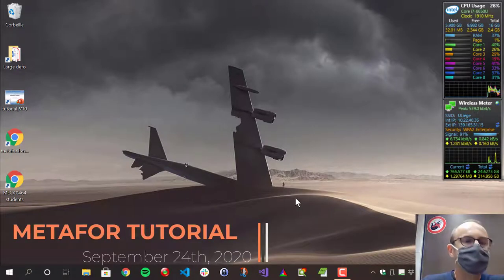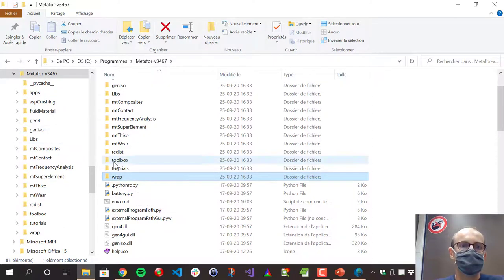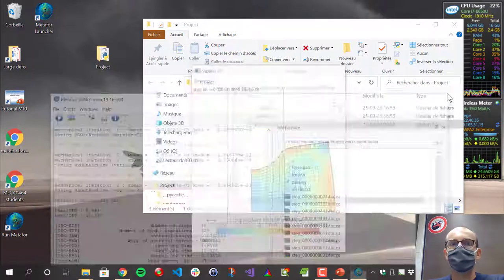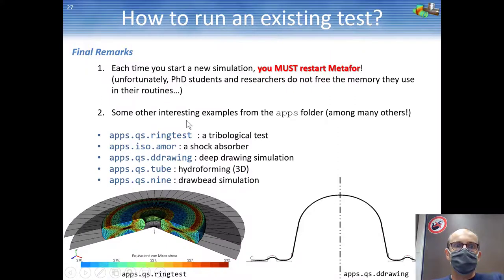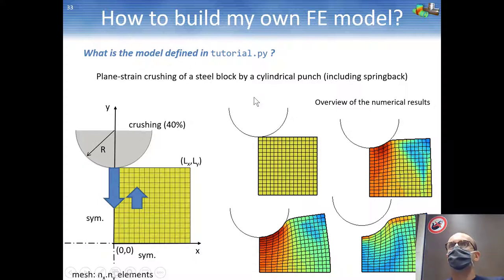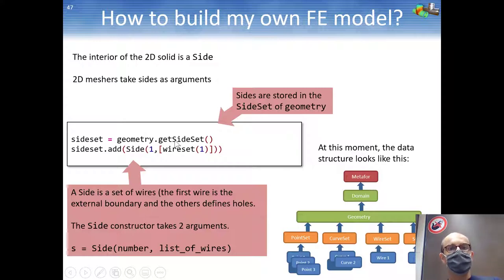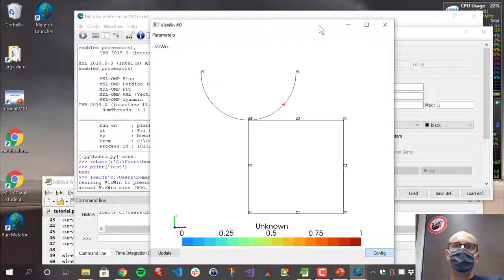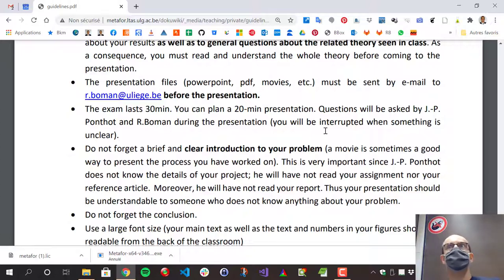Metafor Tutorial 1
First tutorial class for the course of large deformations of solids (MECA-0464 - University of Liège).

Topics
- Introduction to Metafor
- How to install, run Metafor?
- How to build a model? (1/2)
- Choice of projects